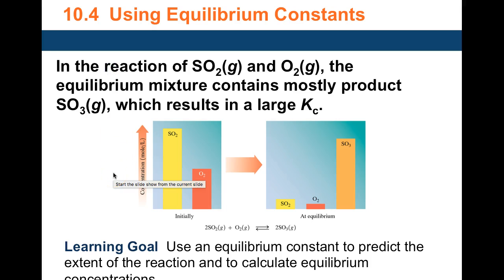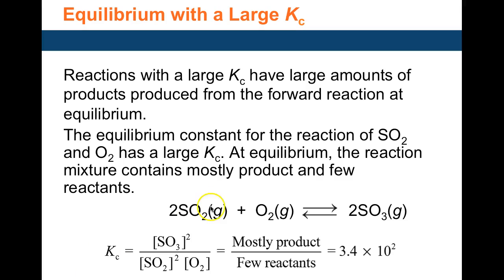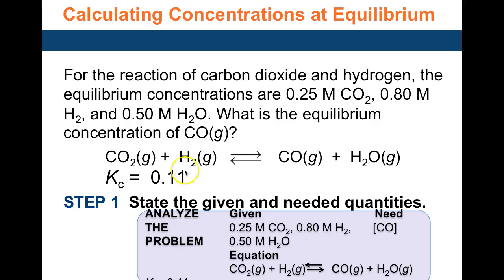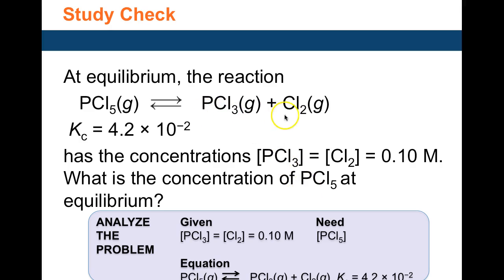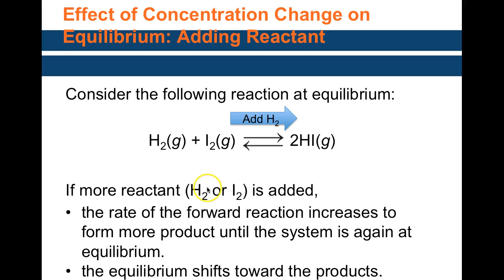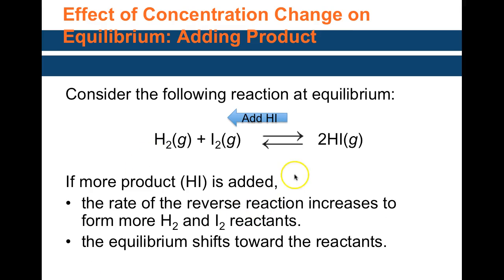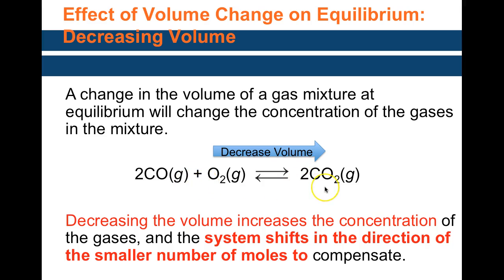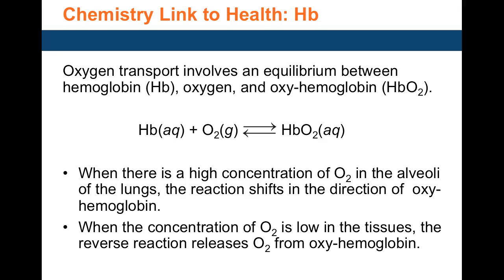Chapter 10 Sections 10.4 and 10.5